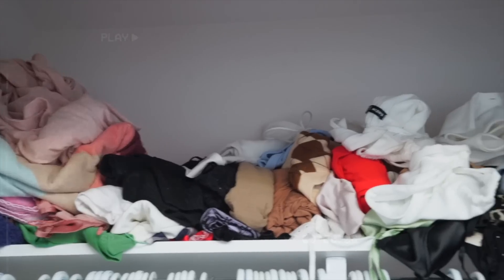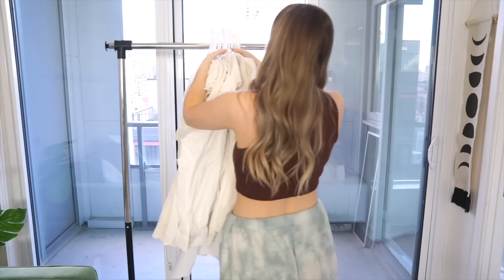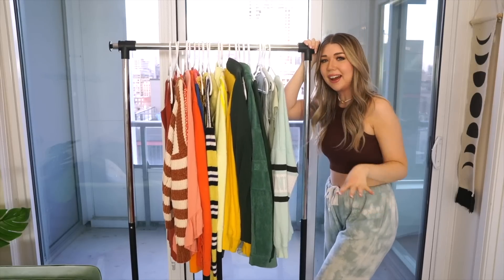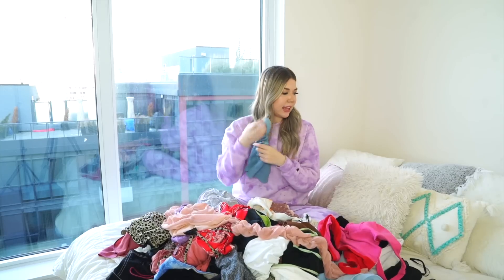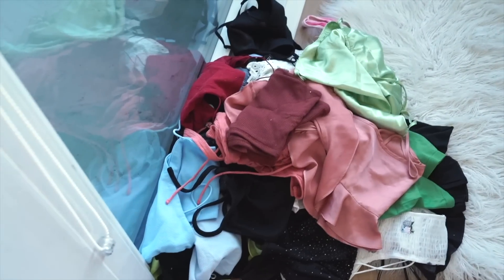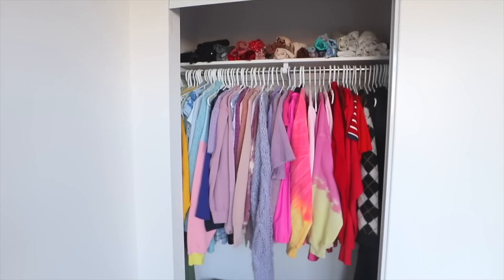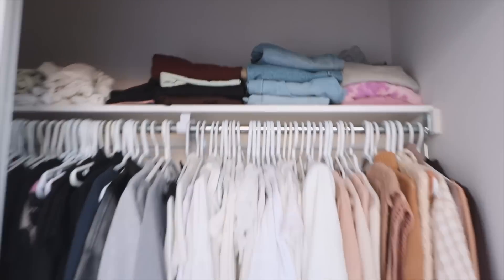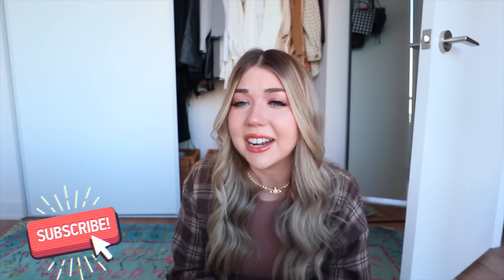My Clothes Don't Fit Anymore... *closet clean out*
my clothes don't fit anymore... well my jeans at least. Today I decided to clean out my closet bc surprise im moving! I got rid of SO much stuff. I hope you enjoy todays lil clean out & declutter vlog.